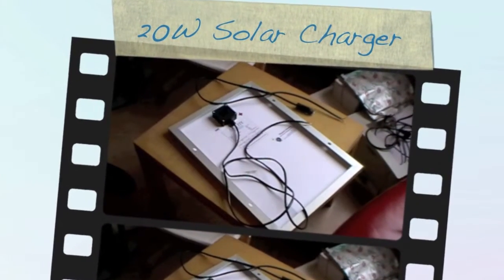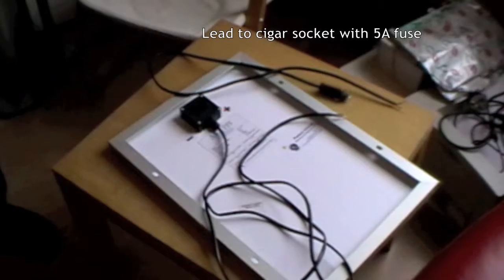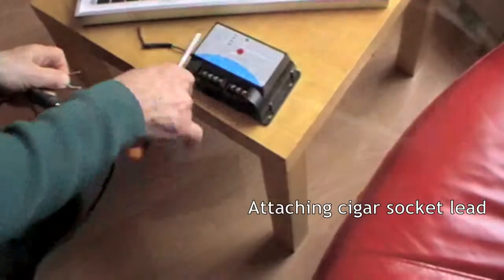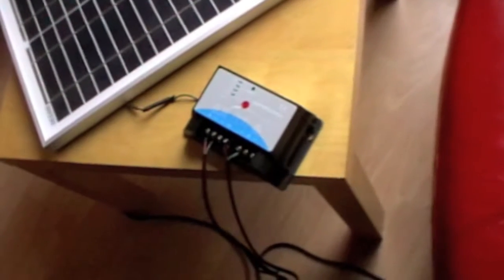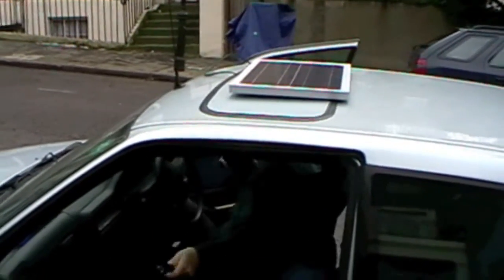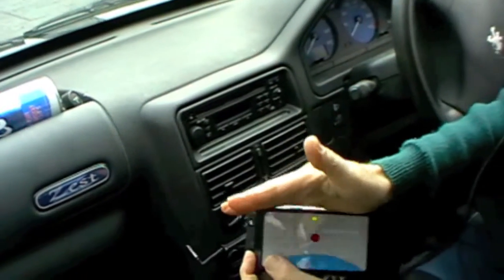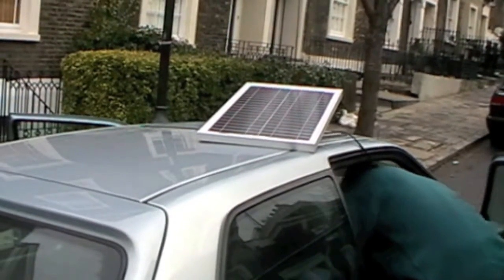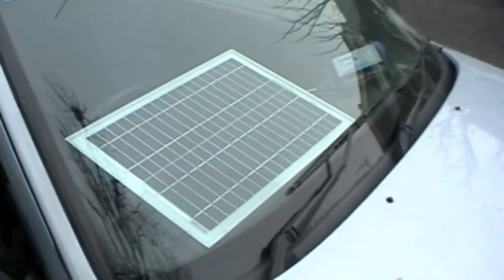How to wire and install a 20W solar battery charger and controller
This video demonstrates connecting a 20W AKT Solar panel and 5A charge controller into a cigarette lighter plug, for charging a car battery.
This system could be adapted for charging any 12v battery from free solar energy.